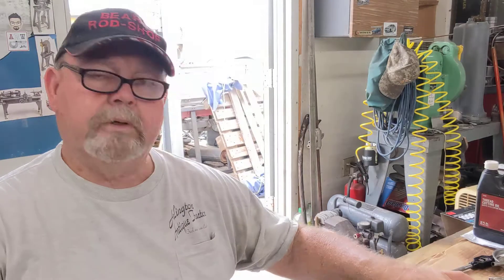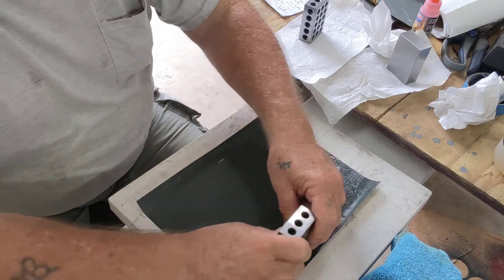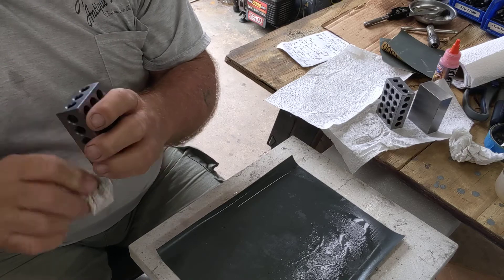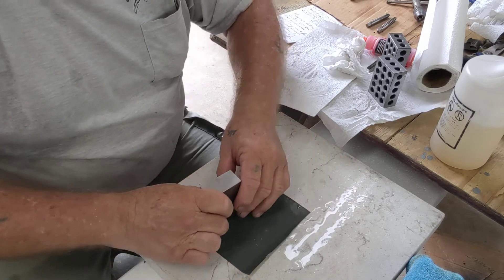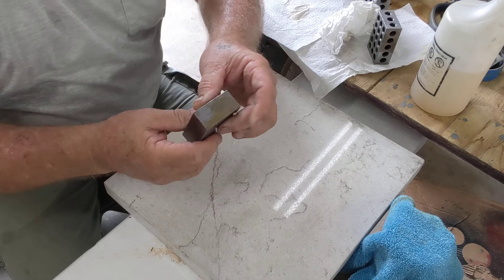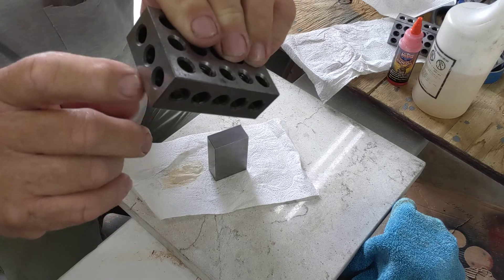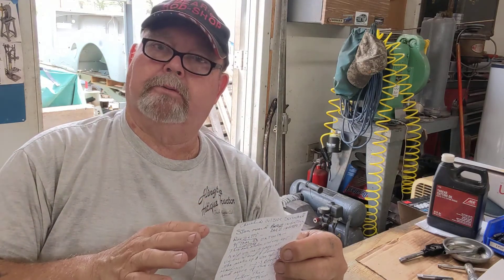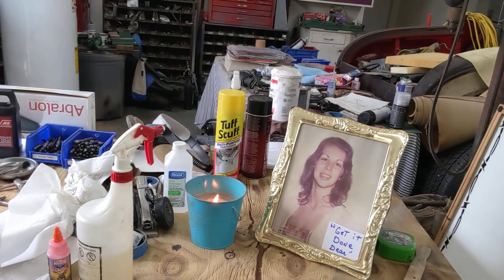1-2-3 Blocks - A must around any shop Metal or Wood - Hantavirus Warning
I am updating this video today after watching Steve Summers latest video on their classic truck restoration. In the beginning of the video, Steve brings attention to a serious and deadly virus, that are carried from mice and rats. The virus is called "Hantavirus". In 2009 while doing a customers 1958 Cadillac restoration of interior, I came down with this deadly virus and was hospitalized. The virus remains in the human body and can be re-triggered by coming in contact with later in life. Here is just one link that goes into details about Hantavirus and how to avoid coming in contact with it. I hope you will share this info with family and friends, that it mite bring attention to one of the world most dangerous virus known.

Today's video is about cleaning and lapping used 1-2-3 Blocks. Was given a pair by a dear close neighbor last week. They needed a good cleaning and lite rust removal and mounting bolt threads chased. During the process, I turned to other creators to learn more about their use and ways the could be connected together.

Here are few of the creators that helped me understand more about 1-2-3 blocks If you are new (like my self) to the world of machining, you will want to visit these channels and other creators that will share their Infinite Knowledge better than I can.

Tom Lipton @ oxtoolco - Renzetti Universal 1 2 3 Blocks
Renzetti @ ROBRENZ - See his players list for Machine Shop Tips

These are just 4 creators that helped me, but there are hundreds of other creators that share their knowledge on 1-2-3 blocks and the making of them as well. Hope this short video has been of help.